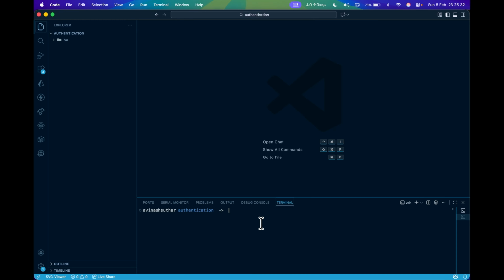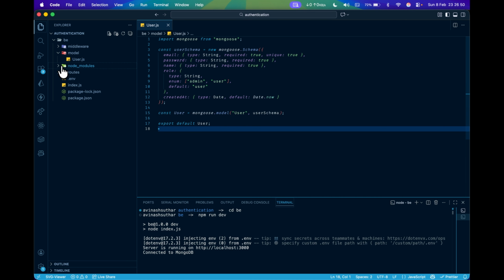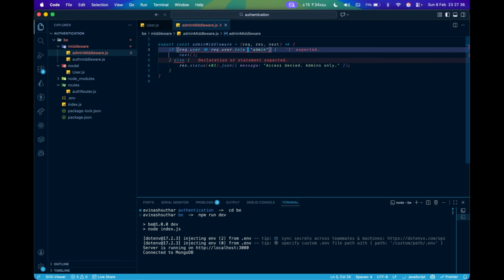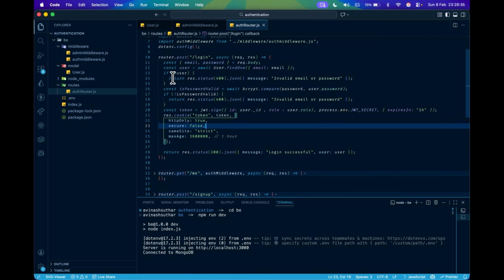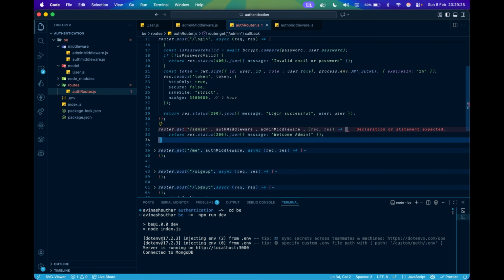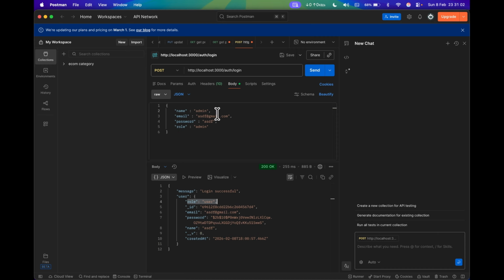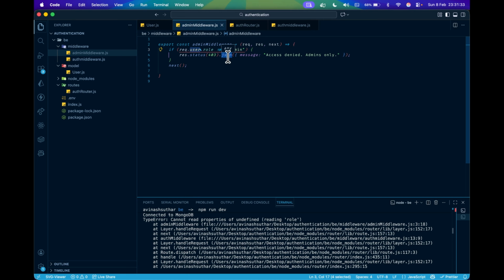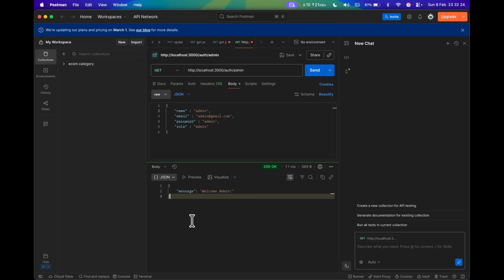Node.js Authorization Explained in 15 Minutes | JWT, Roles & Middleware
In this video, we explain Authorization in Node.js Backend in a simple and practical way.

You will learn:
✔ What is Authorization in Node.js
✔ Difference between Authentication vs Authorization
✔ JWT Authorization Flow in Backend
✔ Role-Based Access Control (RBAC)
✔ Admin vs User Authorization
✔ Authorization using Middleware in Express
✔ Best Practices for Secure Node.js APIs

This tutorial is perfect for:
• Backend Developers
• MERN Stack Developers
• Node.js Beginners
• Interview Preparation

⚠️ Most developers confuse authentication with authorization — this video clears everything with real backend examples.

📌 Tech Stack Used:
Node.js, Express.js, JWT, Middleware